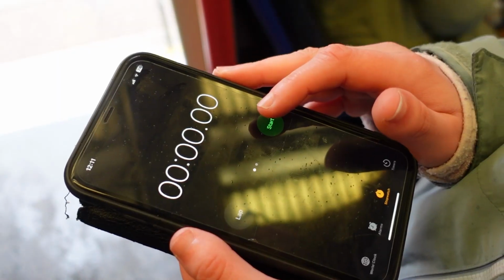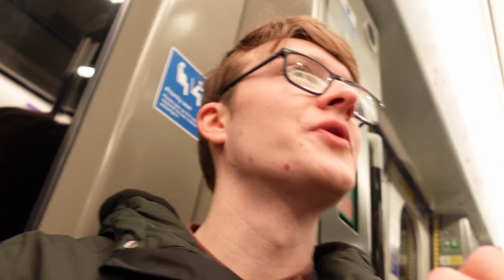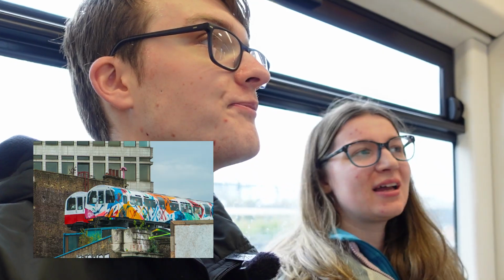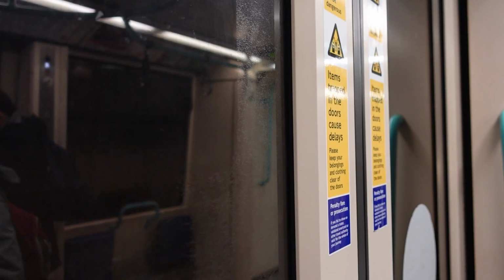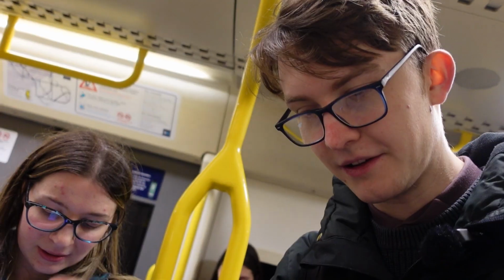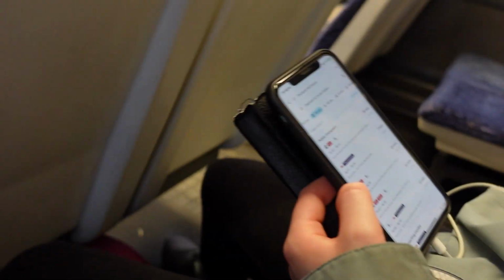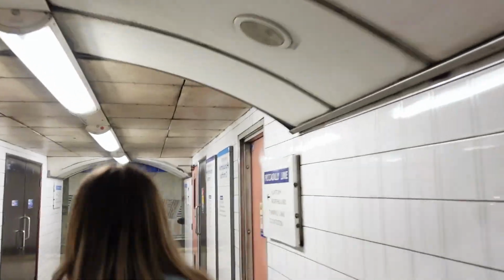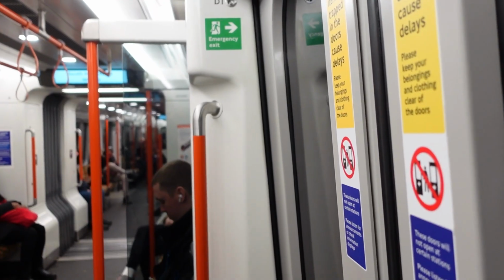Every Zone 1 National Rail Station as Fast as Possible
So we were challenged to go through every Zone 1 National Rail station in London as fast as possible! Here's how it went!

Platform Tracker is available here! (Play Store only, currently)

Also yes, I said I would put the rules in the description, but it was actually too many characters! So I'll have to put it in a pinned comment instead!

Thank you to my Patrons and Channel Members!